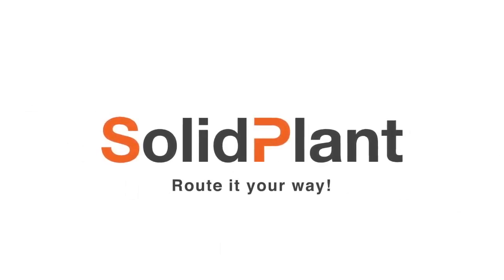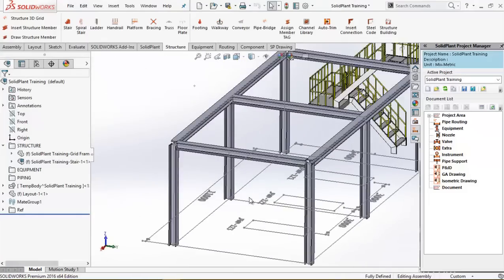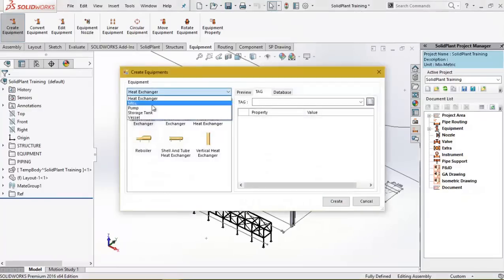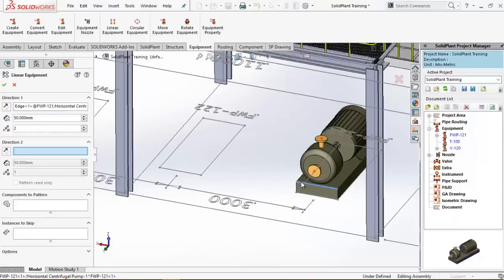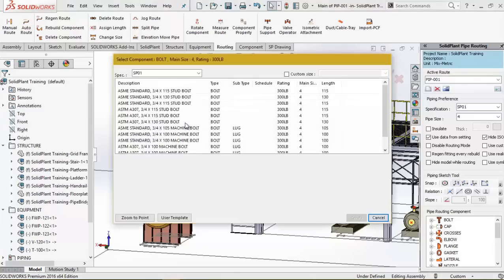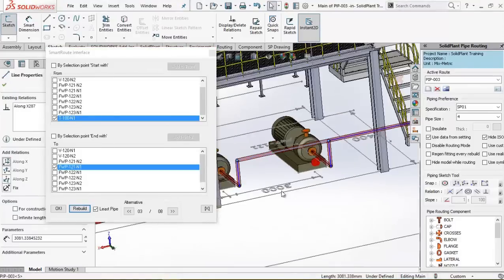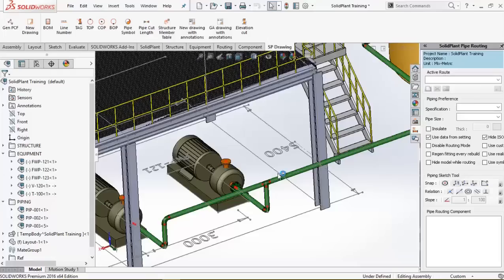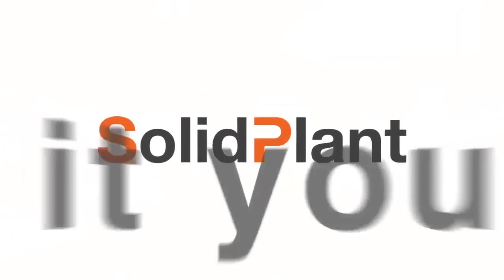SolidPlant3D 2016: Introduction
SolidPlant offers a complete 3D software package which runs on top of SolidWorks. The add-in provides engineers, constructors, and owner-operators with comprehensive engineering software solutions.
     SolidPlant is a comprehensive plant design system. SolidPlant takes advantage of the best mechanical CAD, Solidworks, and specification driven plant design system, combining them seamlessly.

and request your trial version today!

SolidPlant BV.
Singel 540 | 1017 AZ Amsterdam